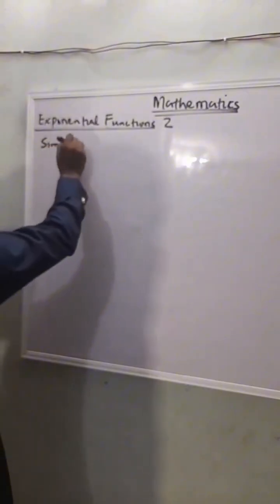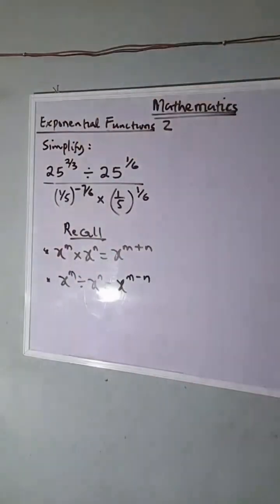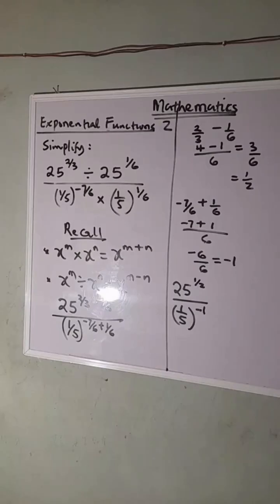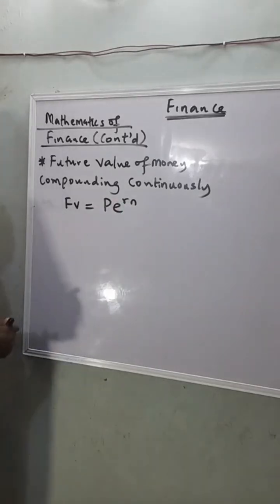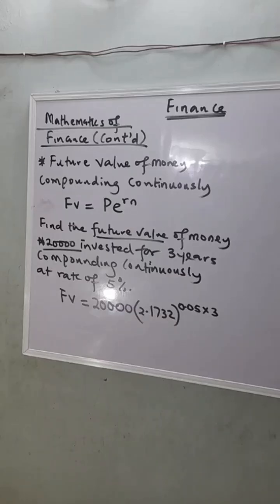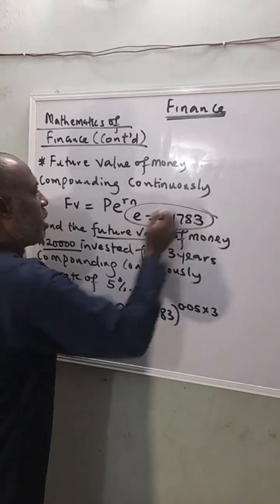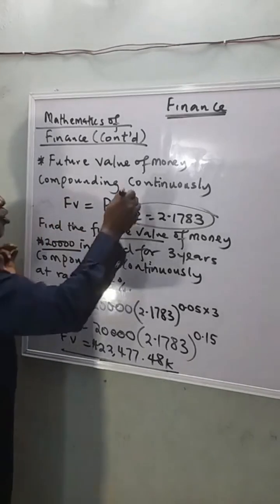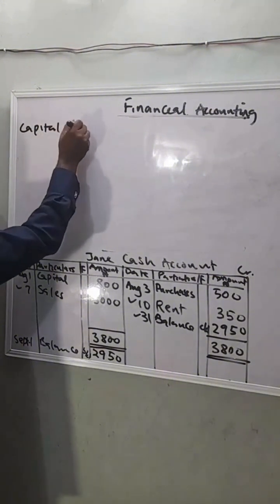Lecture on Mathematics, Accounting and Finance explained